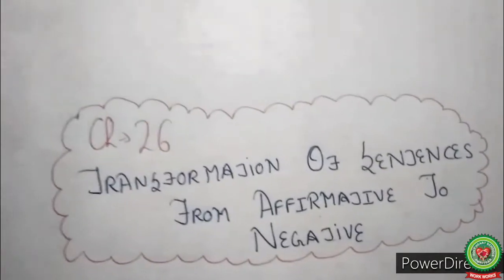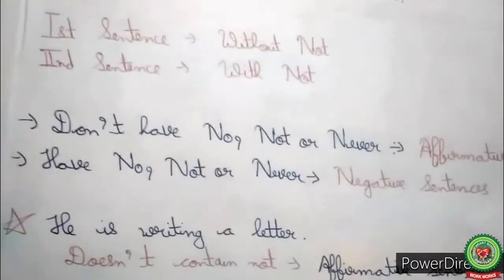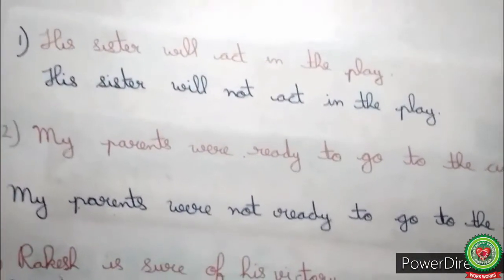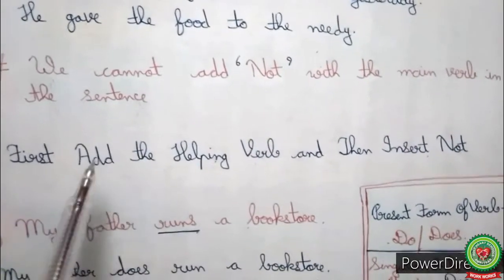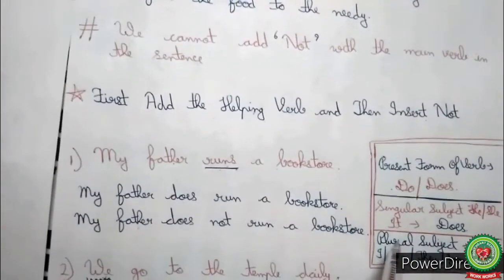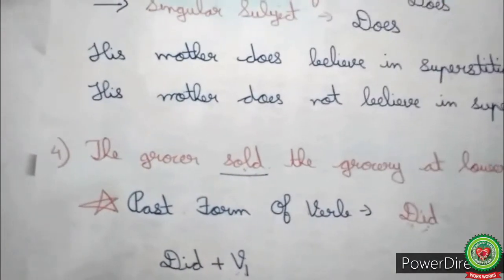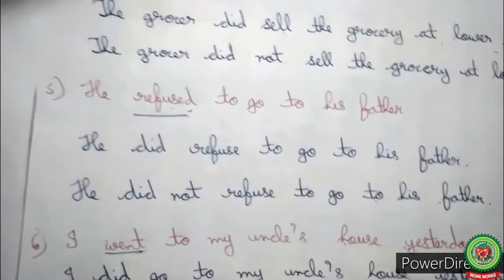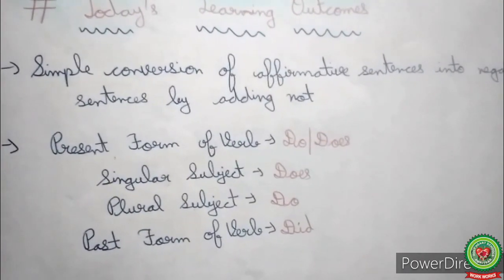Negative sentences|Class 4 5|English|Holy Heart Schools|May 20 2020